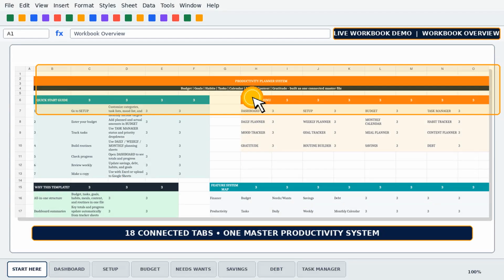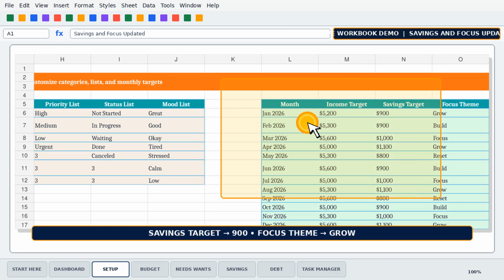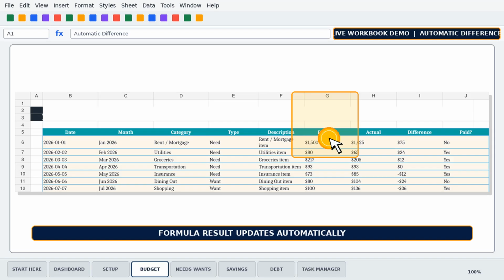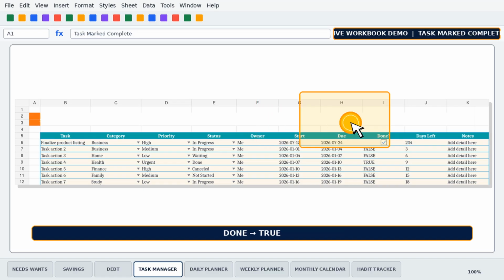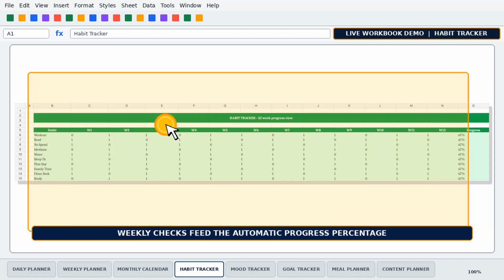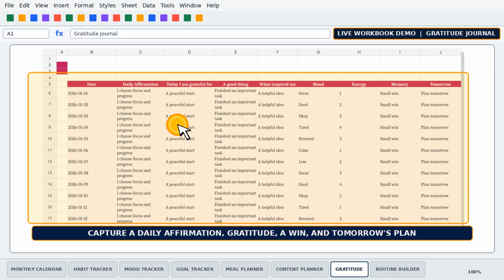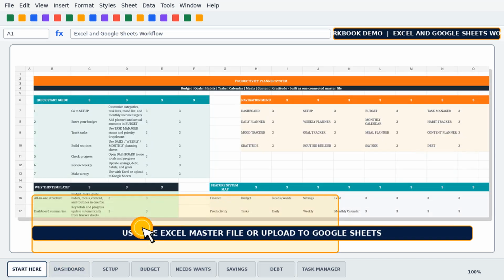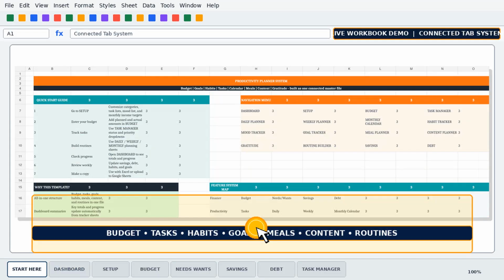Excel & Google Sheets Collaboration Tutorial | Share, Edit & Work Together Anywhere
Learn how to share your spreadsheet and collaborate with others using Microsoft Excel with OneDrive or Google Sheets with Google Drive.

This step-by-step tutorial demonstrates how to:

✅ Save an Excel workbook to OneDrive
✅ Create and copy a shareable link
✅ Invite team members and set editing permissions
✅ Upload an Excel file to Google Drive
✅ Open and edit it in Google Sheets
✅ Collaborate with real-time updates
✅ Use comments, mentions, filters, and version history
✅ Access your spreadsheet from desktop, tablet, or mobile

Use the platform that works best for you and your team. Collaborate securely, organize your work, and complete projects more efficiently from anywhere.

Excel + Google Sheets | Real-Time Collaboration | Secure Sharing | Work Anywhere